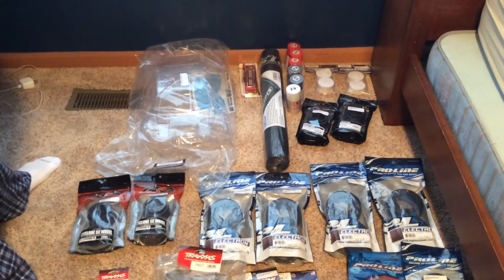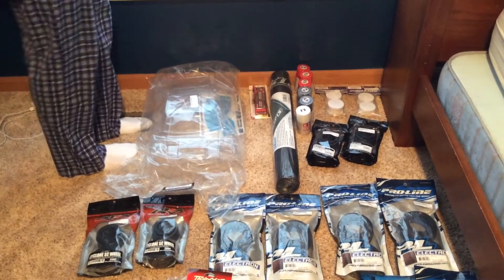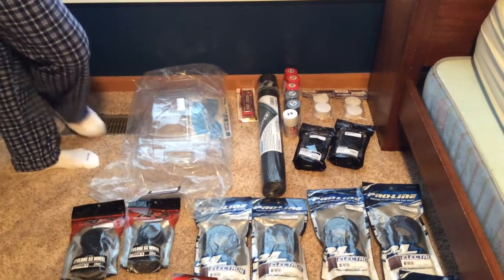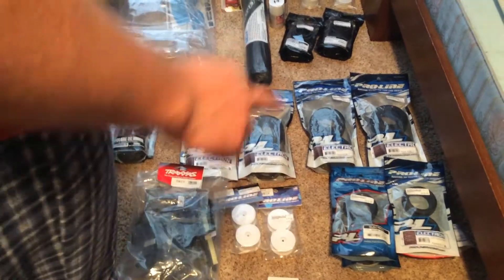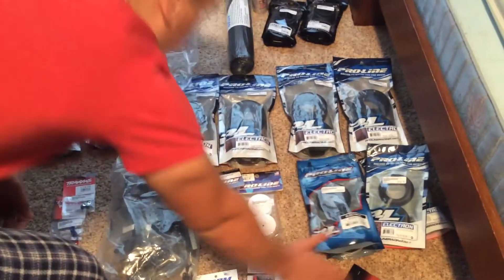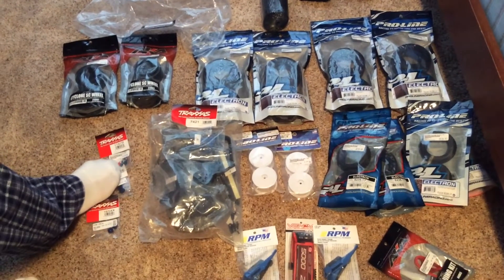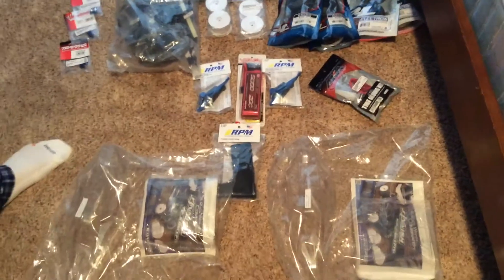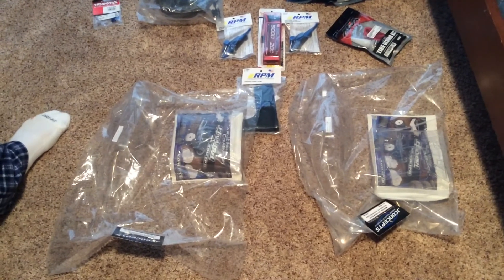RC Christmas over haul